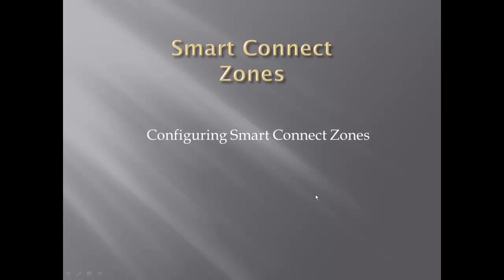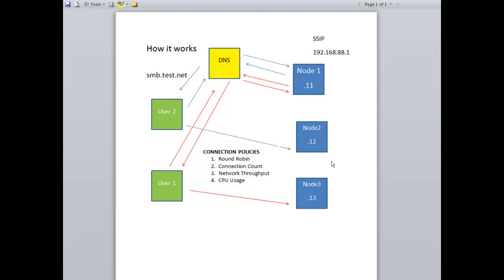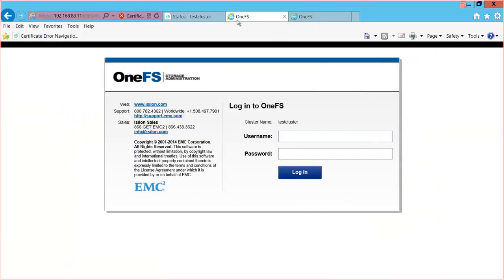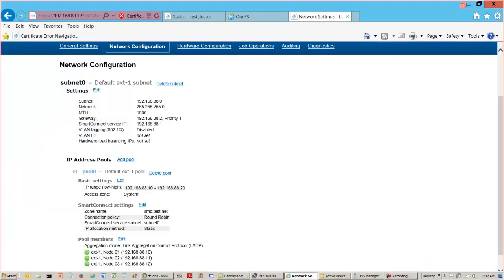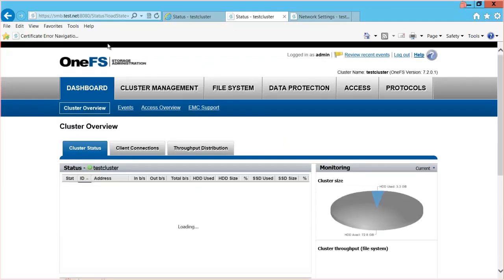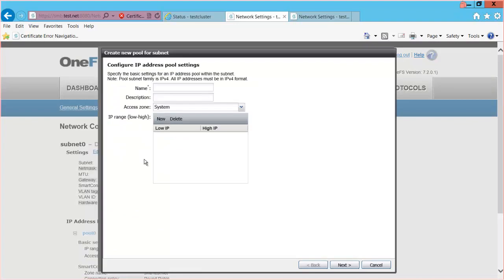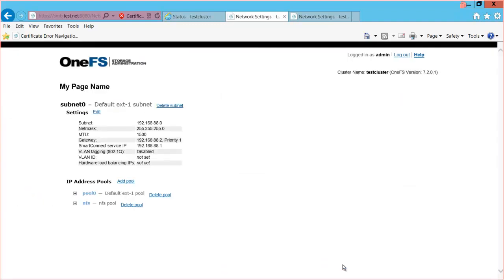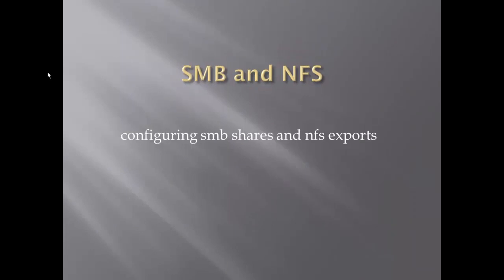Smart Connect Zones and Isilon Storage Clusters